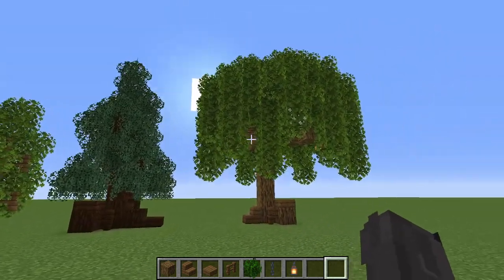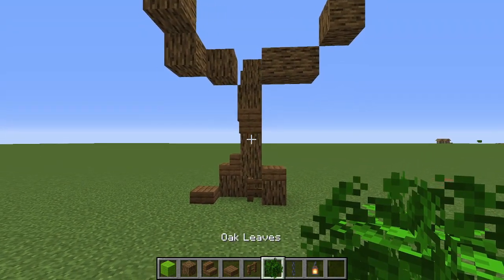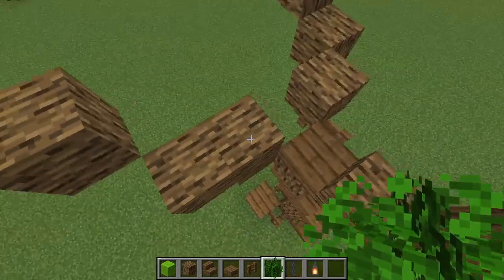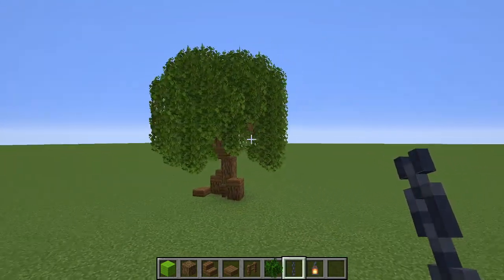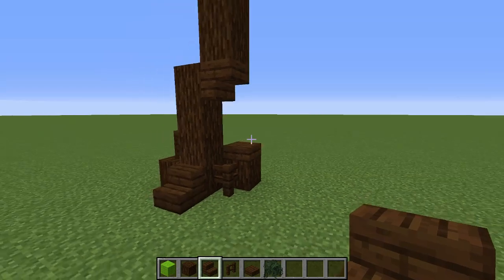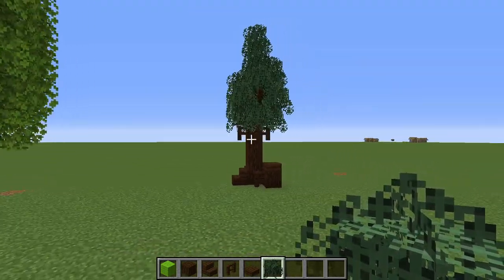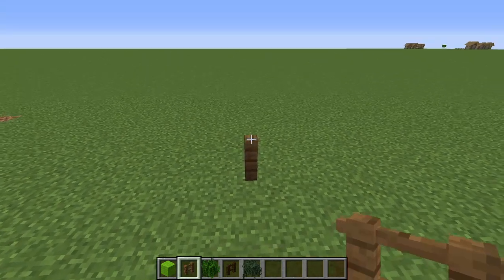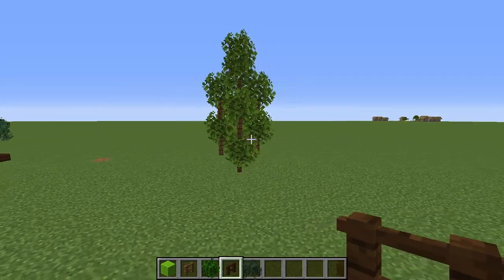Simple Custom Tree Tutorial || Minecraft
Hello hello everyone! :D

In today's video I walk you through the few simple custom tree types that I use in my survival town, First Light.

The amount of times I've built them has made them simple enough to replicate - but remember to have fun with it and let yourself experiment too! There are plenty of ways to build custom trees that aren't the way I build them here, these three trees have just been my go-tos in recent months. I hope you find the video helpful and informative to get you started building custom trees in your own worlds~ :D

We have an all-new discord! Come by and hang out!

Texture Pack: Jermsyboy Better Leaves Addon